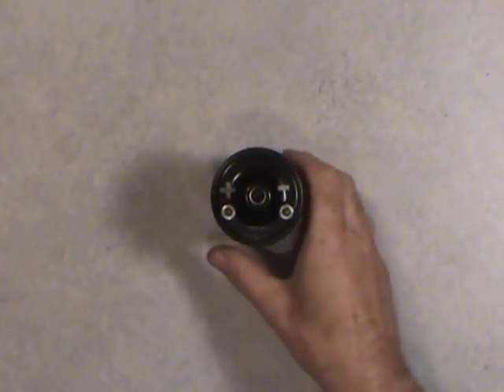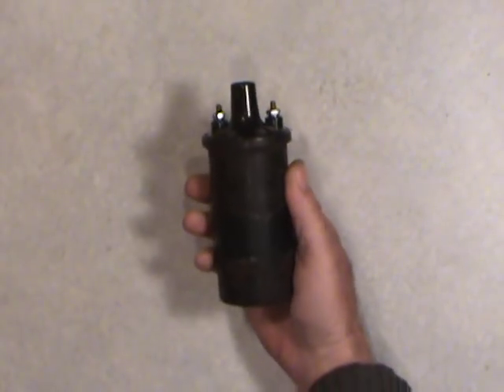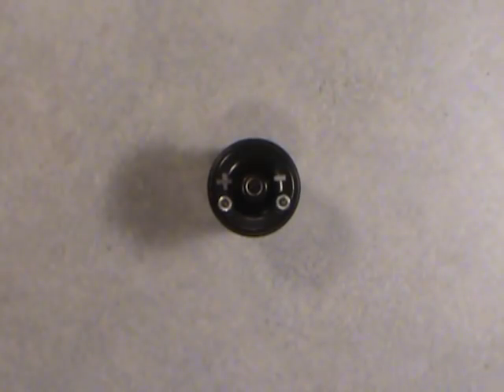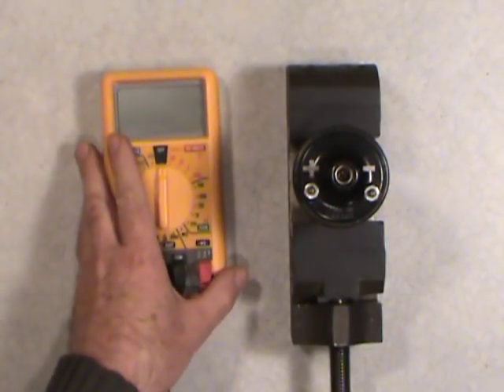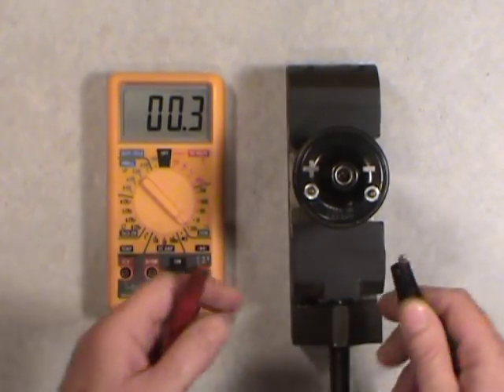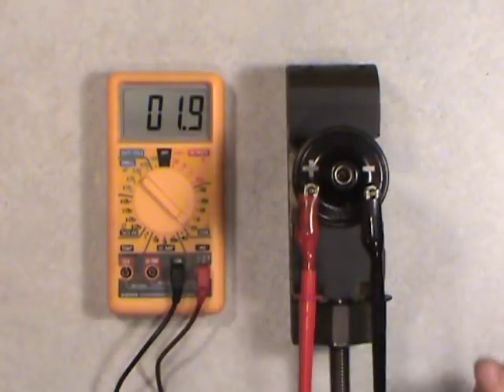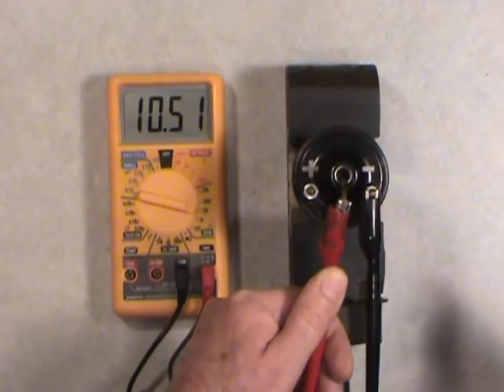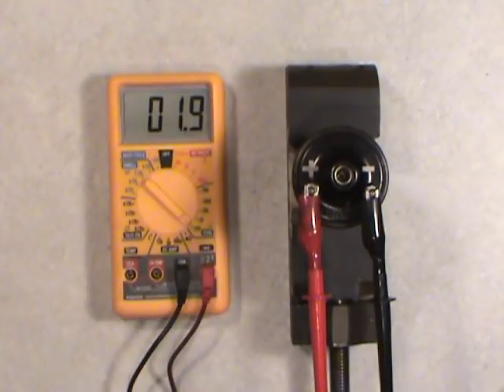Ignition Coil Testing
How to test an oil filled Ignition Coil with an Ohm Meter